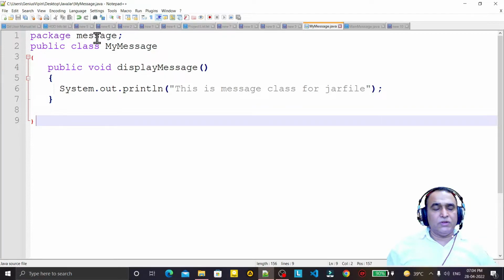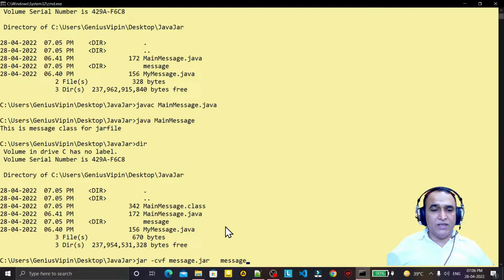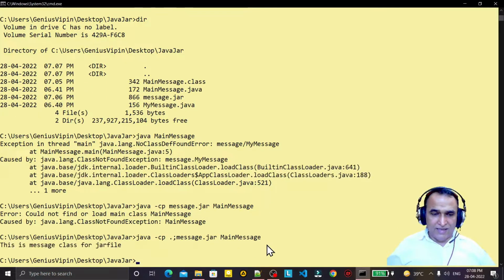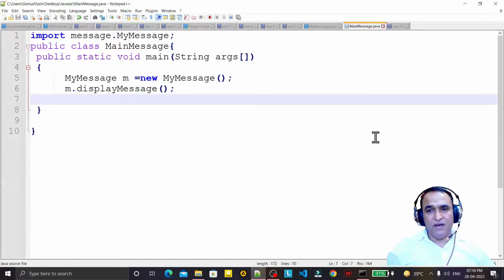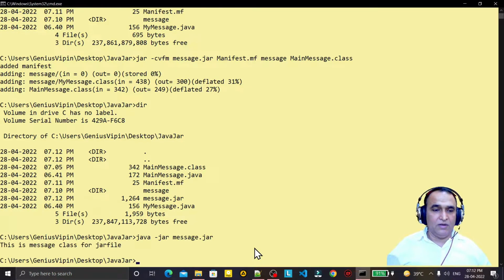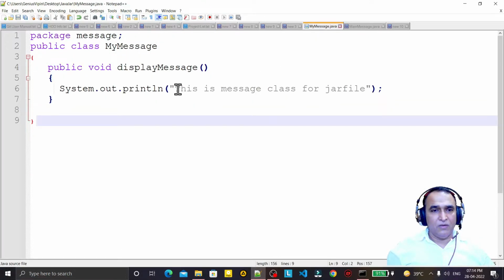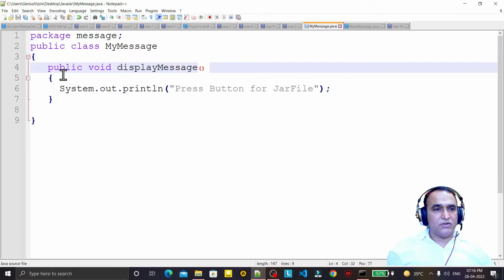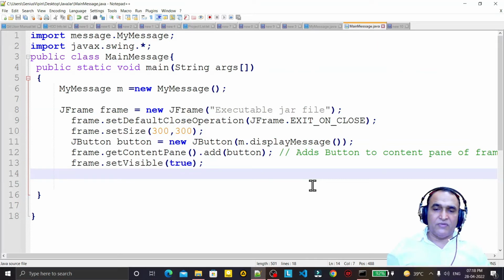How to Create Executable JAR File in Java | How to extract Package From JAR File | Dr Vipin Classes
Creating Normal and Executable JAR File in Java | Access Package Directly From JAR File | Dr Vipin Classes
About this video:
In this video, I explained about following topics:
1. Create Normal Jar File
2. Create Executable Jar File
3. Access Package From Jar File Directly
4. Run GUI Program by Double Click on Jar File